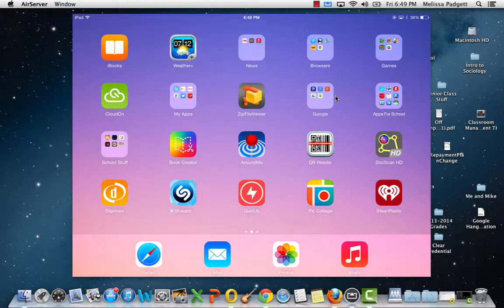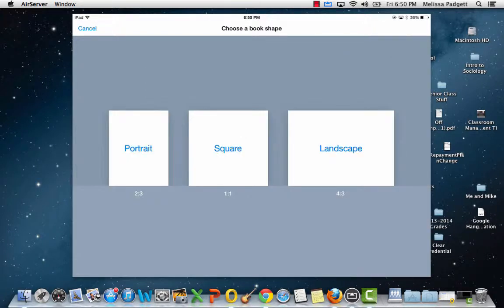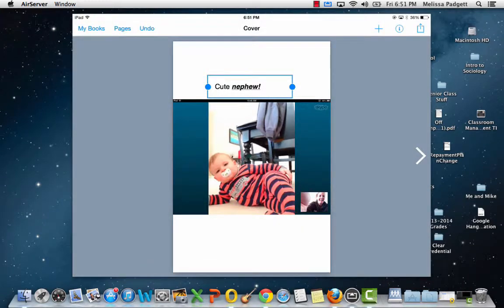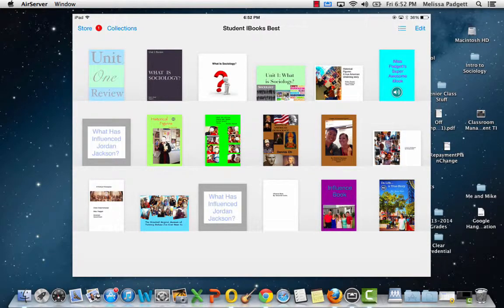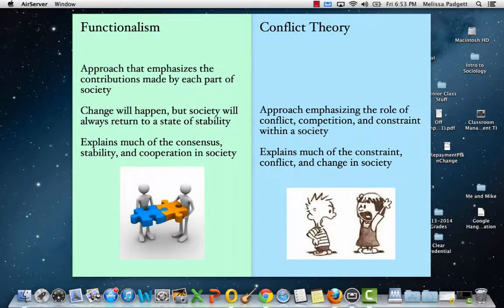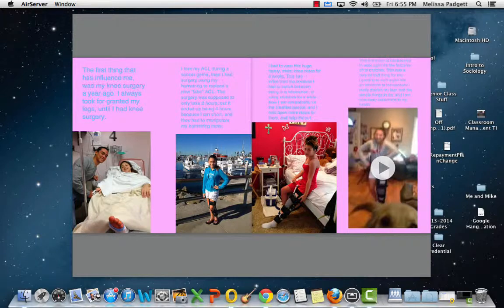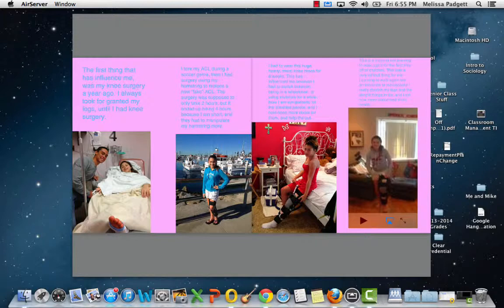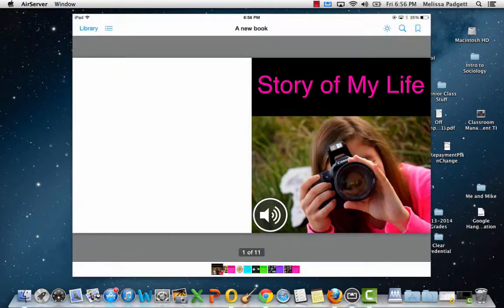Book Creator App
Making iBooks with the Book Creator App